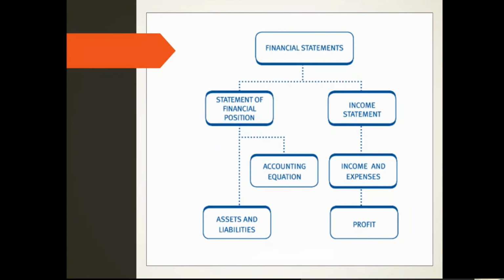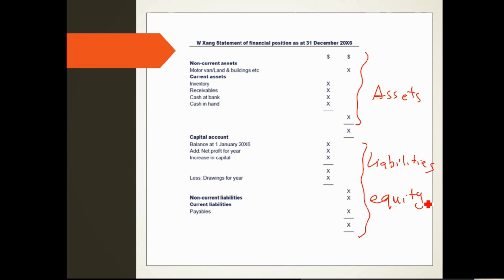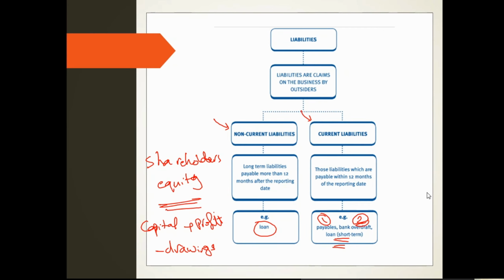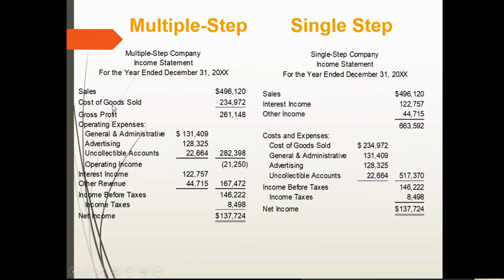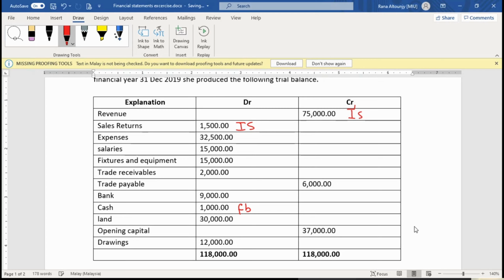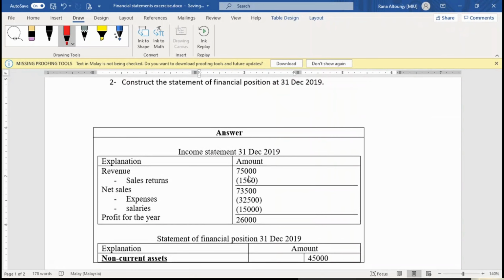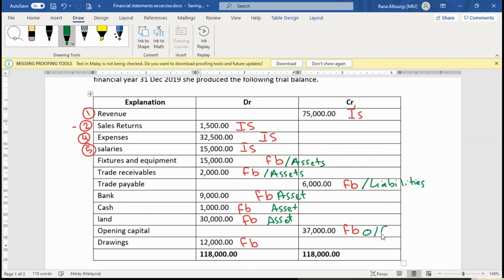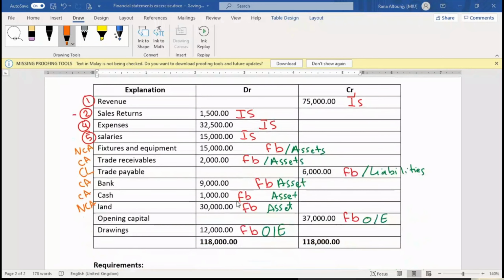12 financial statements